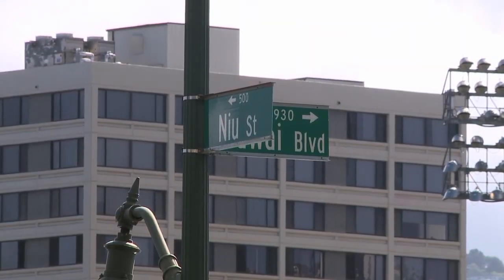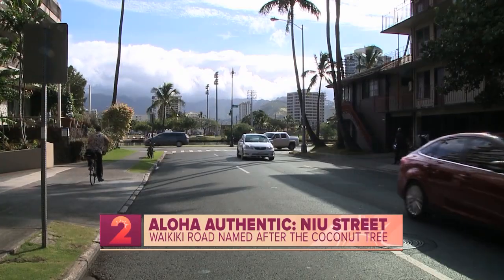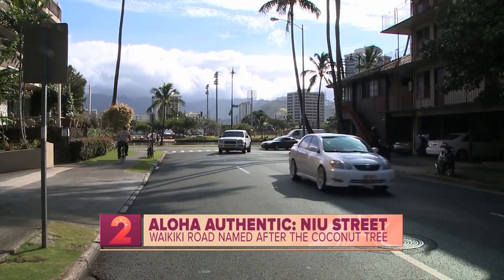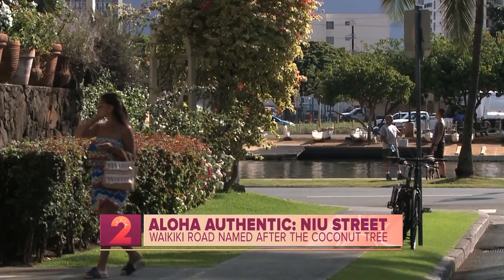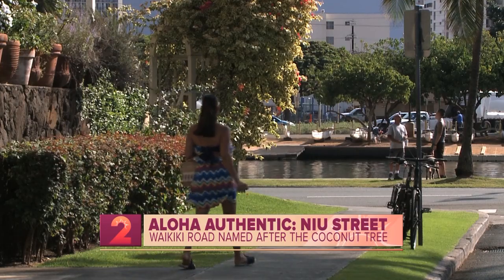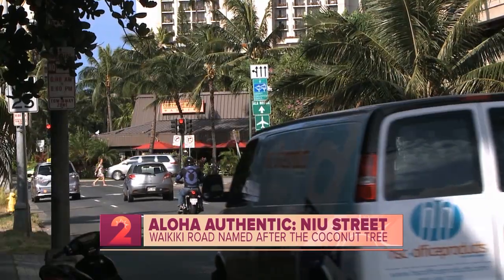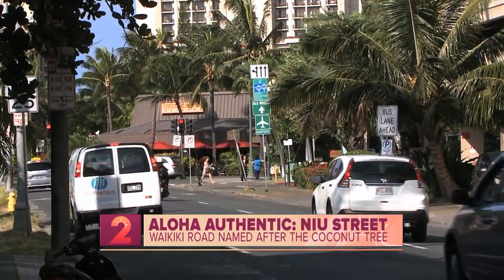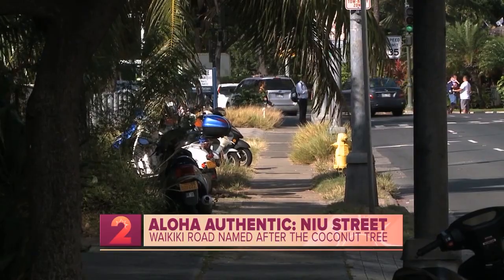Niu St.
We visit busy Waikīkī on Oʻahu to highlight a street that carries the name of a very common tree around the Pacific, the coconut tree. In Hawaiian, we say "niu". This tree is one that has many purposes, each part of the tree providing different uses, from utilitarian to medicinal. Take a quickminute to learn some Hawaiian education.